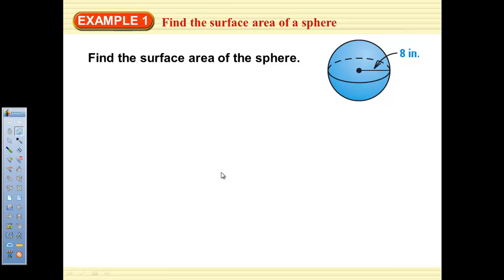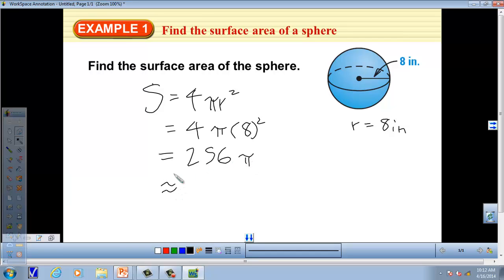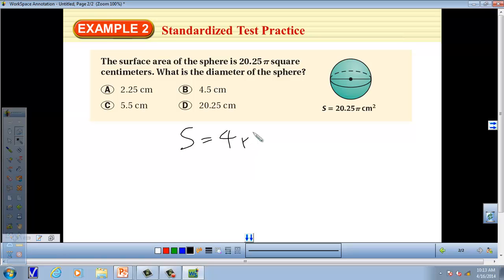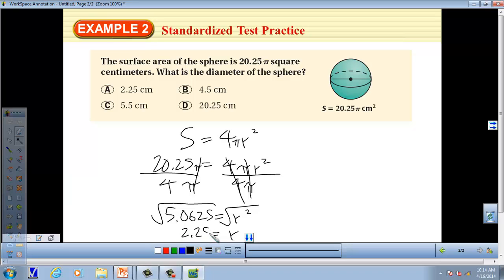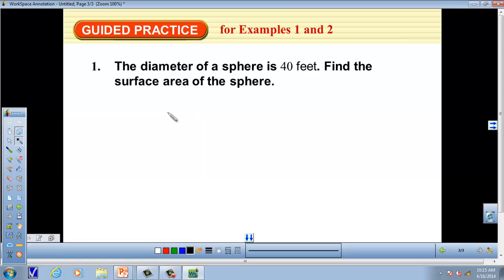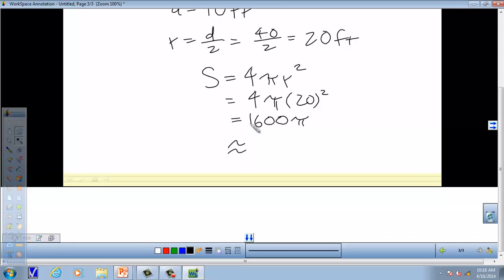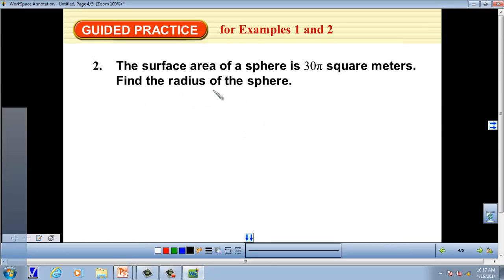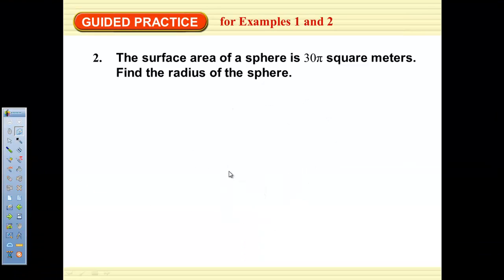Chapter 12.6-Examples 1 & 2